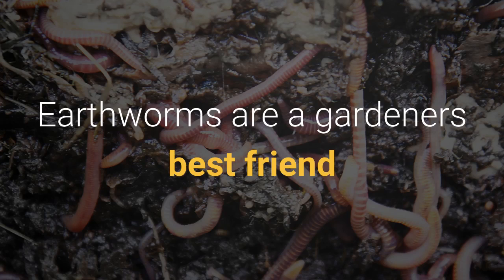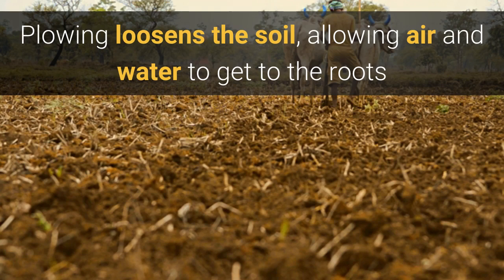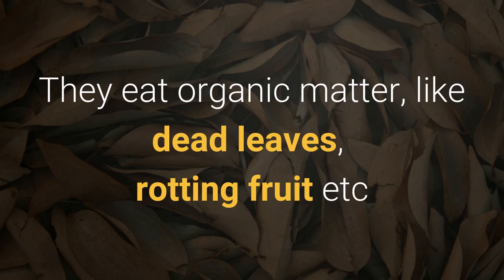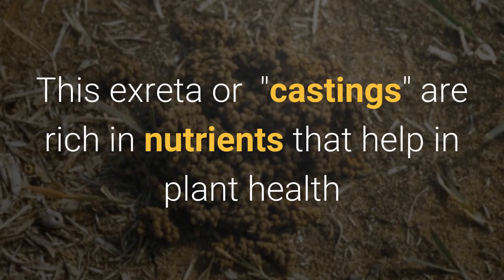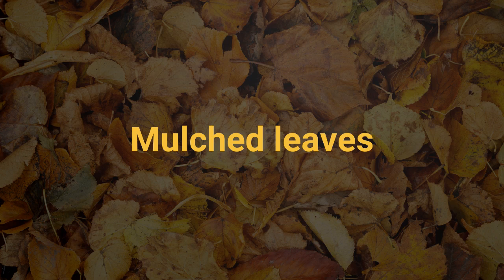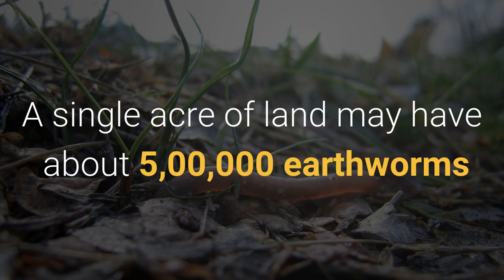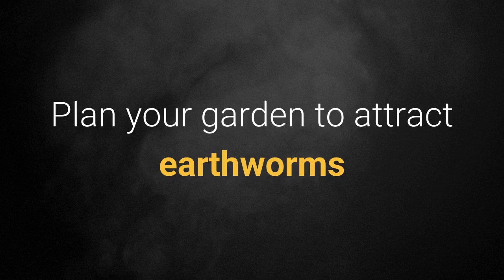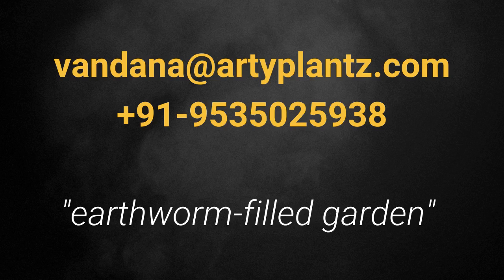How can Earthworms Improve Soil? - UrbanMali.com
Learn all about how earthworms help improve soil.

UrbanMali Network - Your Friendly Neighbourhood Gardener Creating Bangalore's Native, Chemical-free Home Gardens.